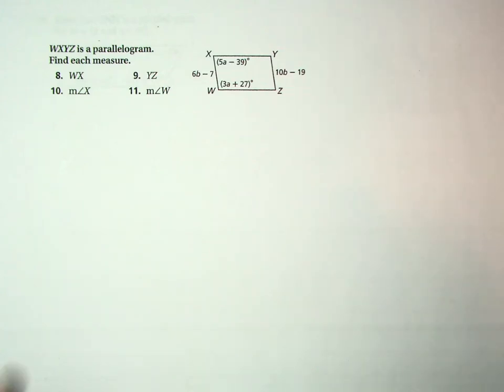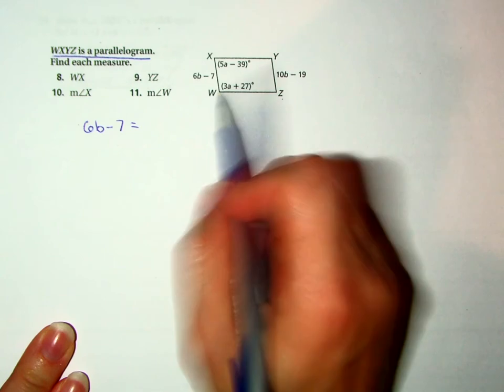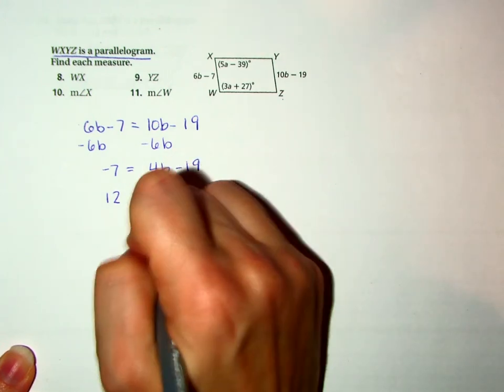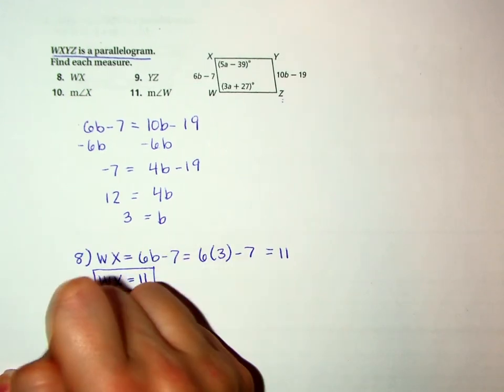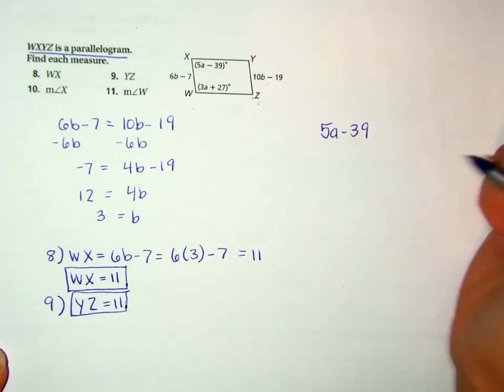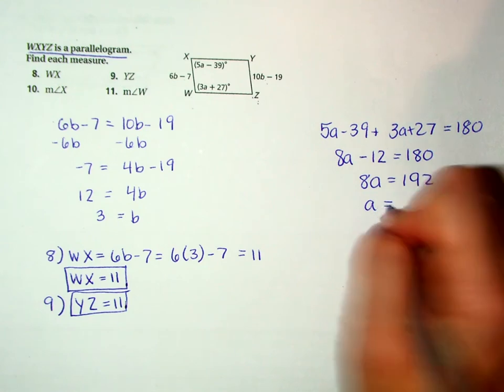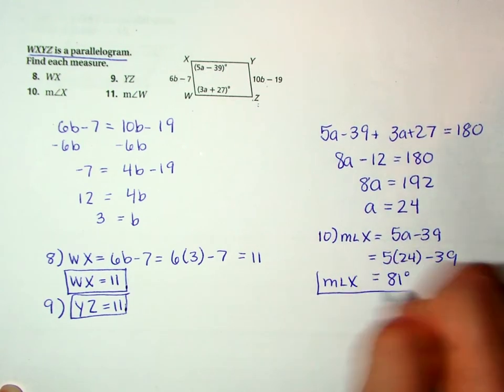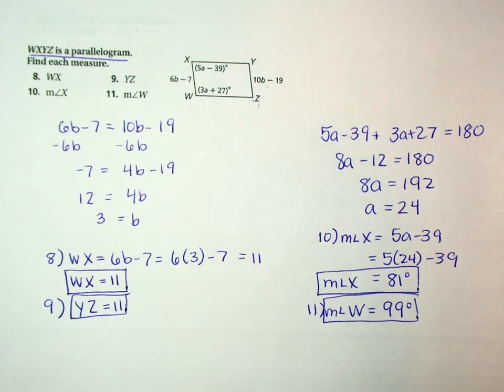U6 Quiz 8 thru 11